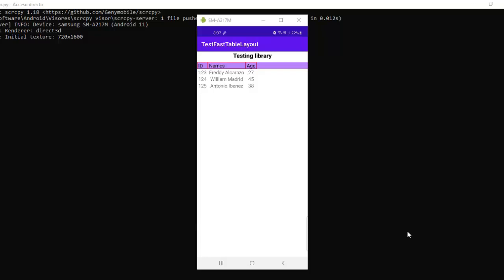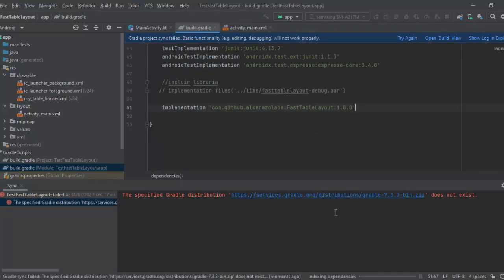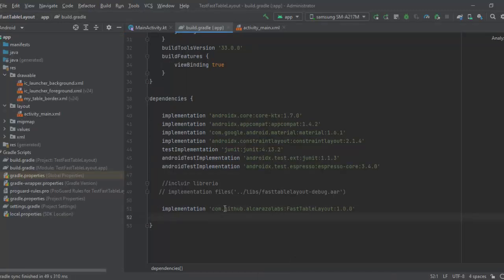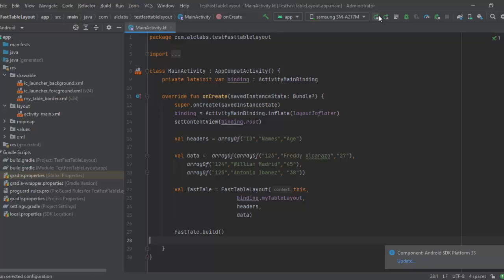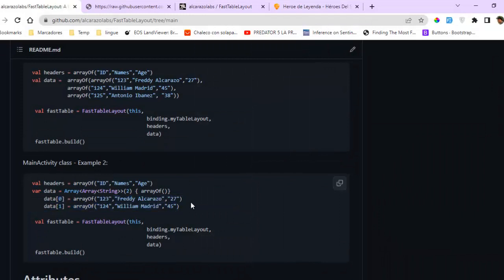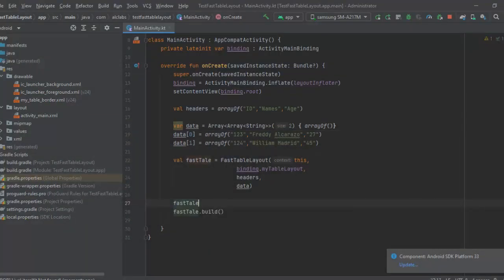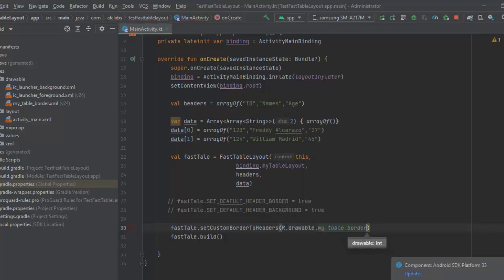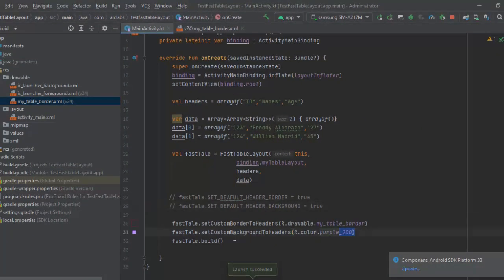Library to build a table in Android Project with Kotlin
A library to build in a faster way a table layout in Android.